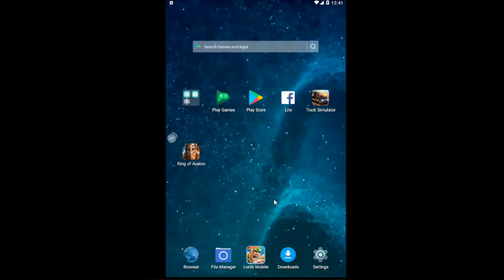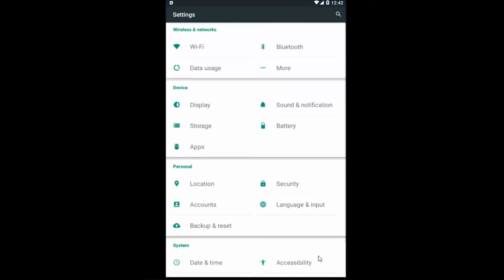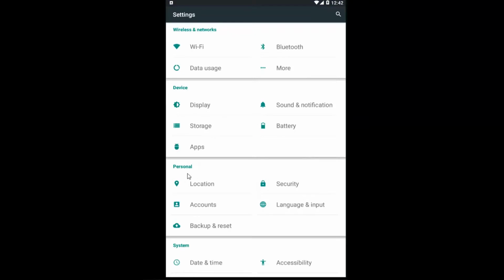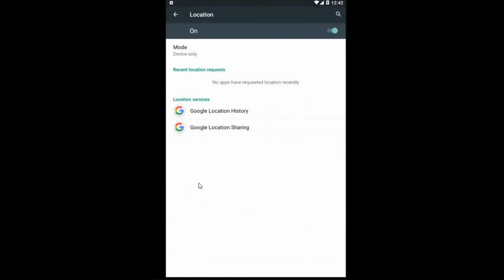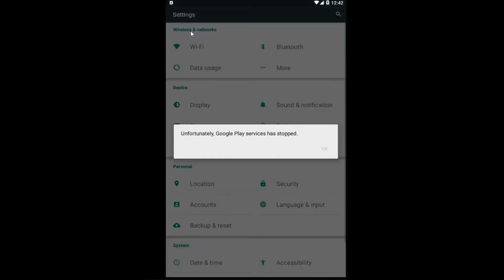How To Turn Off Google Location History on Android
In this short video tutorial, you will learn how to enable and disable Google location history on your Android device.